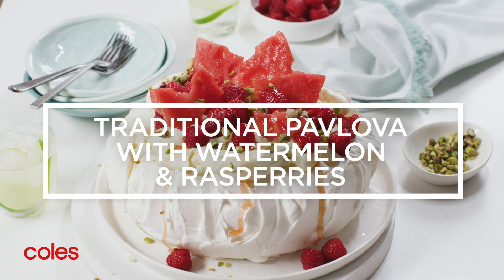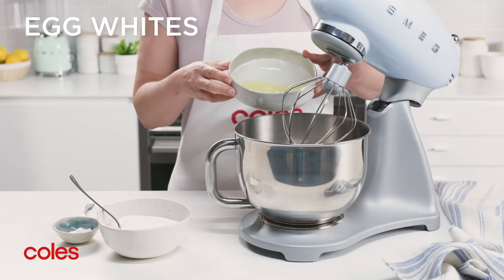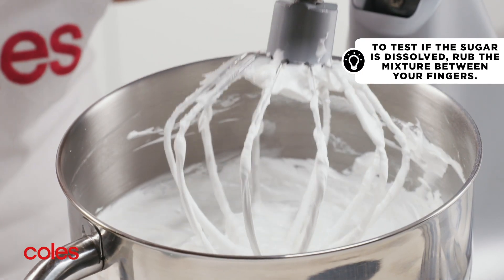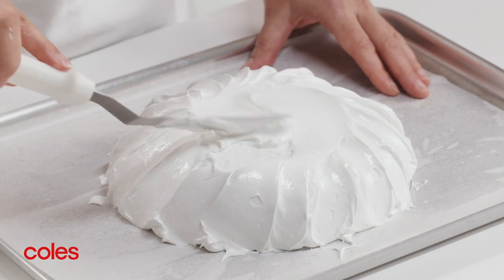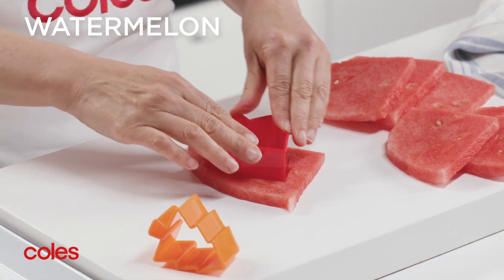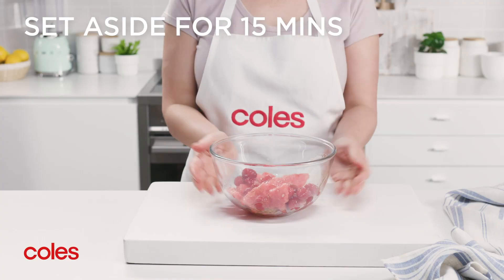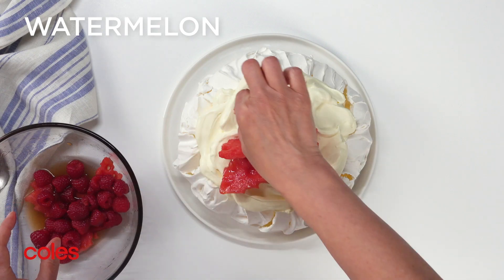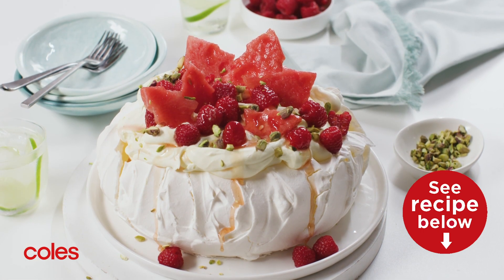How to Make Traditional Pavlova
Create the ultimate Christmas dessert this year. Our traditional pavlova (recipe below) tastes as good as it looks.

Traditional Pavlova
Serves 8
Prep 25 mins (+ 2 hours cooling time)
Cooking 1½ hours

6 Coles Australian Free Range Egg whites
½ tsp cream of tartar
1½ cups (330g) caster sugar
2 tsp cornflour
¼ tsp ground cinnamon
1 tbs rosewater essence
¼ watermelon, peeled, cut into thin wedges
2 tbs honey
½ tsp vanilla bean paste
Pinch of ground cinnamon, extra
125g raspberries
1 cup (280g) vanilla-flavoured yoghurt
1 tbs finely chopped pistachios

1. Preheat oven to 100°C. Line a baking tray with baking paper. Draw a 20cm circle on the paper and turn over.
2. Use an electric mixer to whisk the egg whites and cream of tartar in a clean, dry bowl until firm peaks form.
3. Gradually add the sugar, 1 tbs at a time, whisking well after each addition until the sugar dissolves and the mixture is thick and glossy. Add the cornflour. Stir until just combined. Add the cinnamon and half the rosewater essence and gently fold to combine.
4. Use a large metal spoon to spoon the mixture onto the lined tray. Use a palette knife to shape into a disc, using the circle as a guide.
5. Bake for 1½ hours or until the pavlova is dry to the touch. Turn oven off. Leave the pavlova in the oven, with the door ajar, for 2 hours to cool completely.
6. Meanwhile, use a Christmas tree cutter to cut shapes from the watermelon. Combine the honey, vanilla, extra cinnamon and remaining rosewater in a large bowl. Add the watermelon and raspberries. Gently toss to combine. Set aside for 15 mins to develop the flavours.
7. Place the pavlova on a serving plate. Spoon the yoghurt over the centre of the pavlova. Arrange the watermelon and raspberries over the yoghurt and drizzle with juices in the bowl. Sprinkle with pistachio. Serve immediately.

Can I make this ahead? You sure can – make the pavlova, without cream and fruit, up to 1 day ahead. Store in an airtight container at room temperature. Decorate just before serving.

There’s shell in my egg white – help!
Got shell in your egg white? The shells act like magnets to each other, so just use another piece of eggshell to scoop it out.

Want more Christmas recipes? which includes